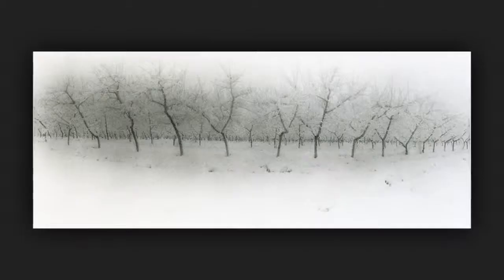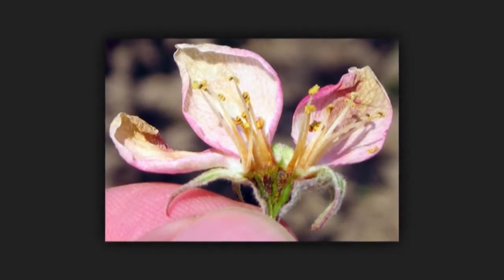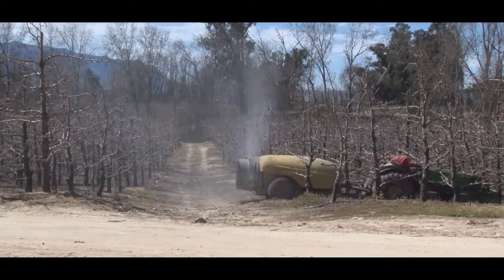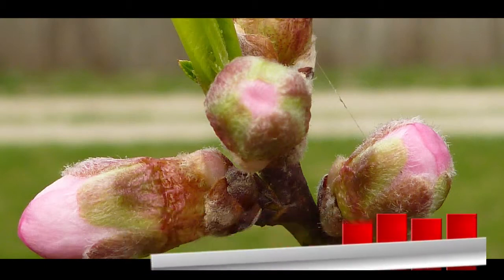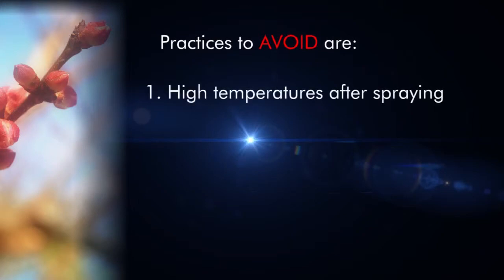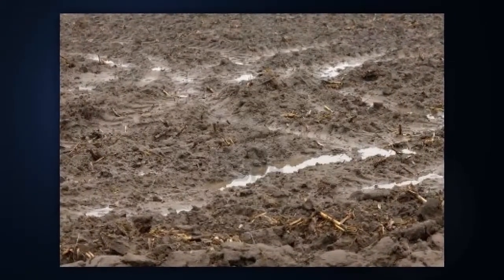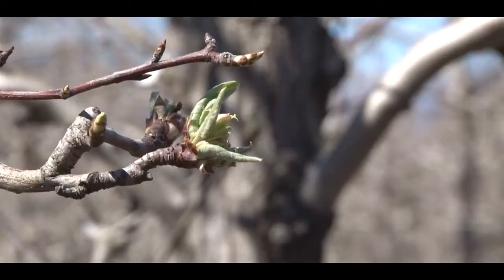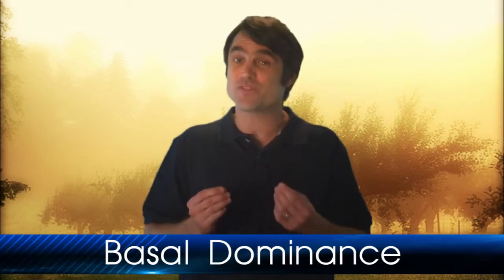Orchard Management - Rest Breaking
This video deals with the way in which a tree goes into a period of rest in Autumn and remains dormant through the winter. Farmers artificially wake the trees, by spraying a chemical rest breaking agent onto it. In this video we’re going to take a look at rest breaking.
We look at the spray dates which will be determined by :
The fruit kind
The cultivar,
the growing area
the orchard situation and various other factors